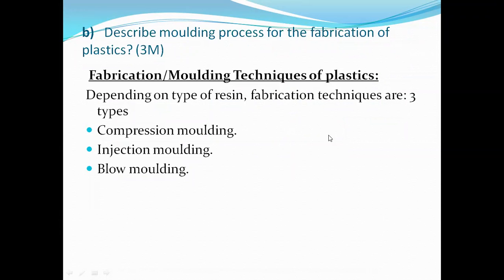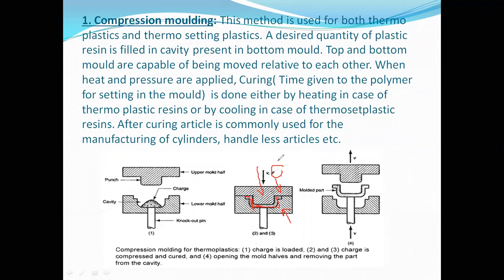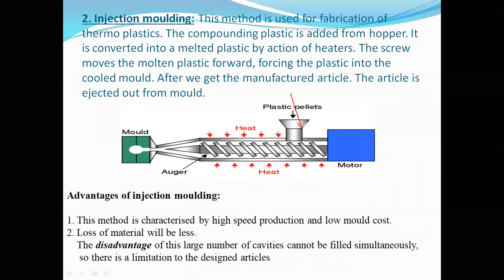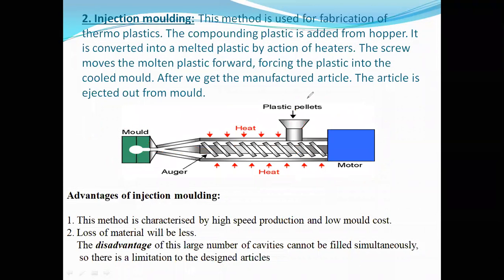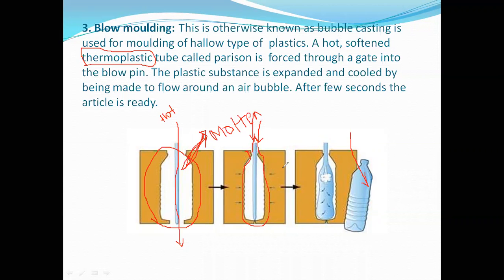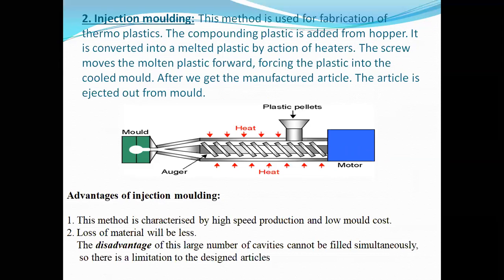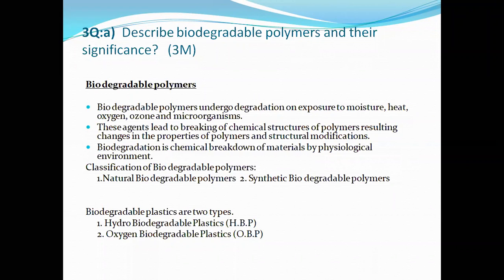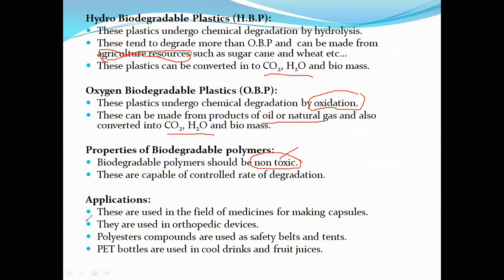lecture on moulding methods of Plastics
Chemistry Lectures by
Jayarangarao.Prathipati